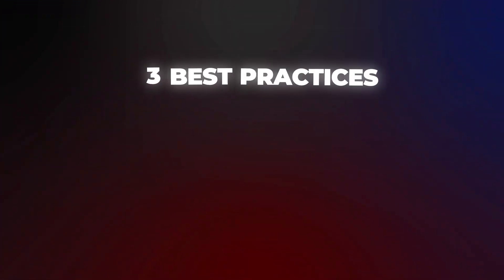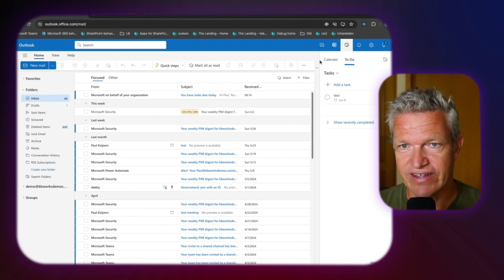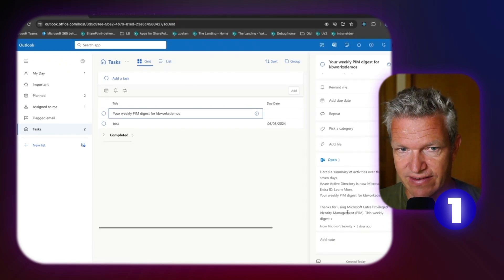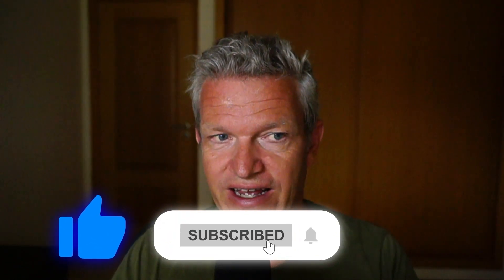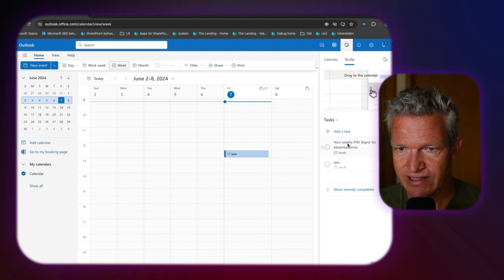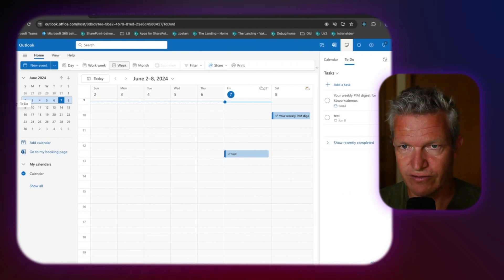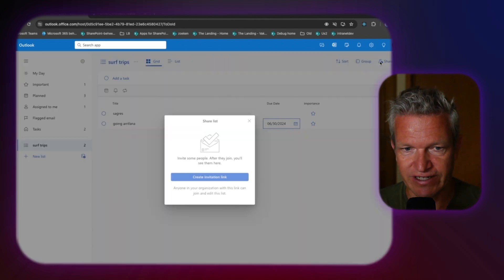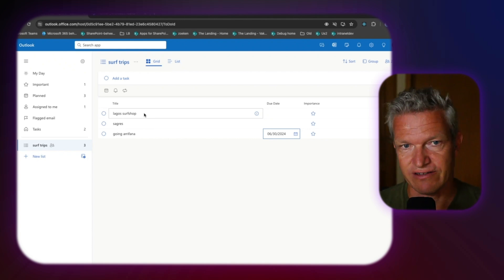3 Best Microsoft To Do Tools (You Didn't Know About!)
✅ To make sure you leverage Microsoft 365's full potential make an appointment for a FREE introduction

3 Best Microsoft To Do Tools (You Didn't Know About!)

In this video, I share three best practices you might not know about Microsoft To Do.
I will show you how to use hidden features to enhance your productivity and manage tasks more efficiently.

You'll learn tips and tricks to customize your To Do experience and stay organized.

By the end of this video, you'll be able to make the most out of Microsoft To Do and streamline your workflow.